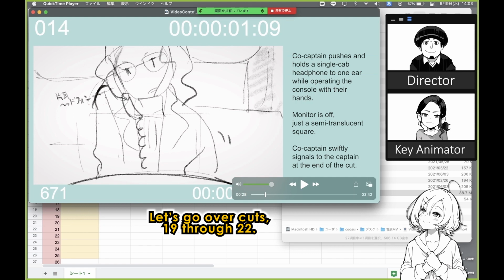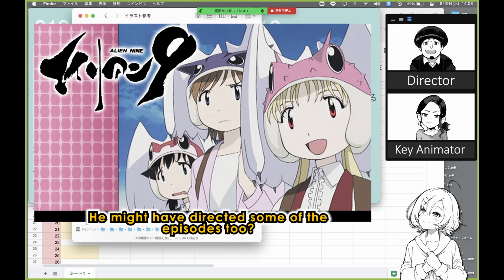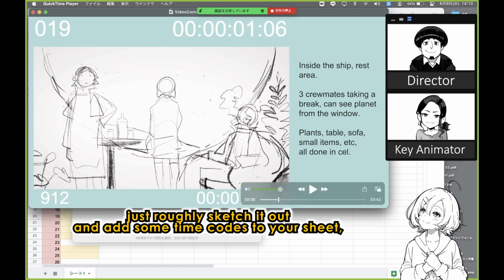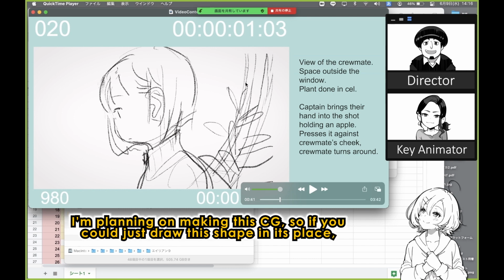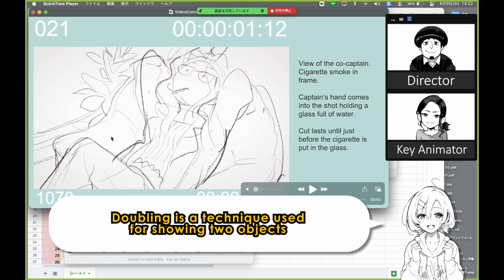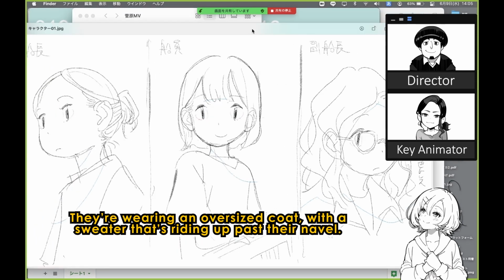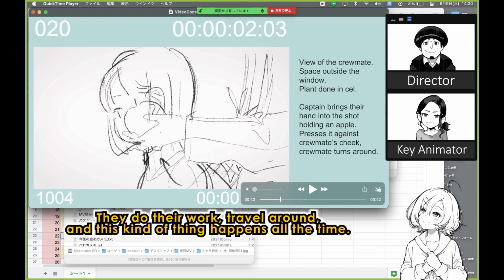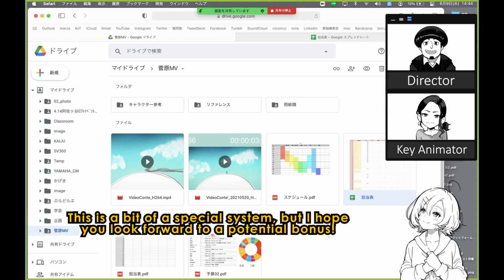How to Make Anime: Part 3 - Staff Meetings (English Dub)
New Anime Making System Project/2020
Let’s change the anime industry with our power as fans!
The Animator Dormitory is made possible thanks to our supporters via crowdfunding.
PIXIVFANBOX
New Anime Making System Project
Even if you’re unable to donate, just watching our video helps us move forward with our goals.
Above is a playlist containing all of our content to date. Consider leaving it running in the background like a podcast!
Run by non-profit organization Animator Supporters, the Animator Dormitory provides housing to new animators in Tokyo.
Ryoko (the character in our videos) may be fictional, but her stories are based on the real experiences of animators who stay at the Animator Dormitory.
The Animator Dormitory was featured on Asian Boss!
For those interested in seeing what the Animator Dormitory looks like in real life, please check out their video here:
Find out more about us on
Special thanks to
Ryoko's voice actor : Dottovu
Kenichi Kutsuna Voice Actor: @HeyHaydenVA
Translator : Garrett James Hudspeth
Translator : Maggie Jennings
Video editing : KevinVG207
Illustration : KAPPA-KUN
Composer : Mason Lieberman
English Horn : Kristin Naigus
Script : Ayane Nakamura/Noa Kurase
Direction : Jun Sugawara